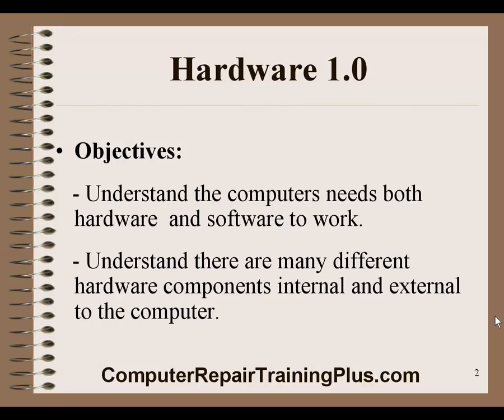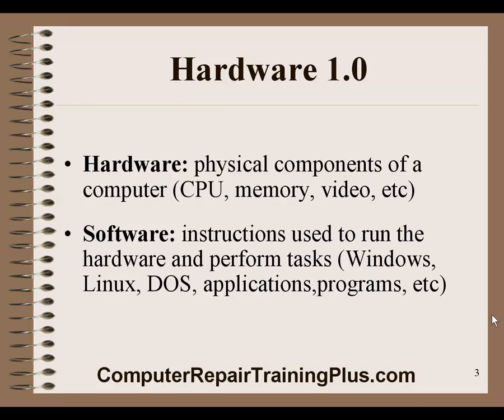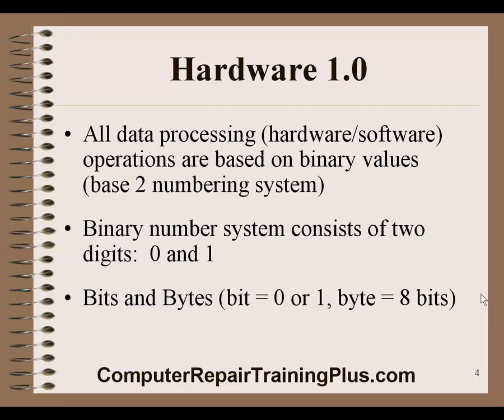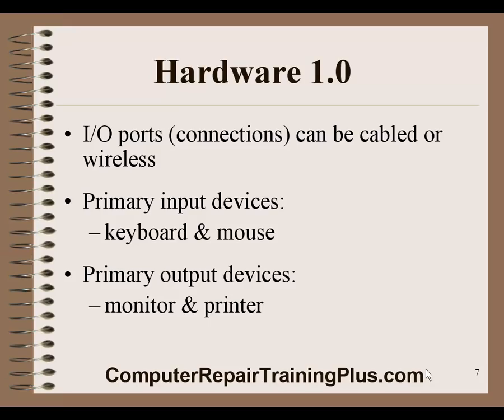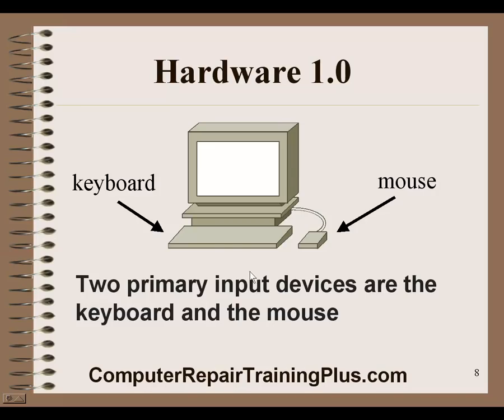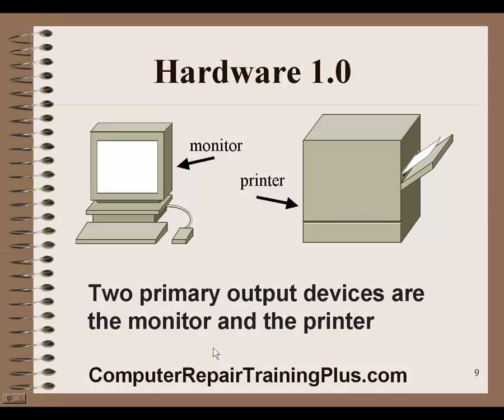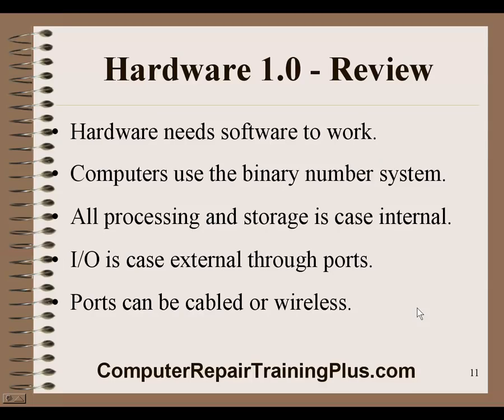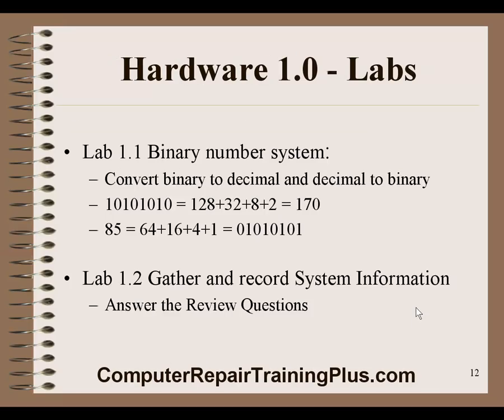CompTIA A+ - Computer Training - Hardware 1.0 Part 1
This is a new course that I am teaching to help prepare my students for the CompTIA A+ certification.  We will be following the CompTIA A+ objectives and adding to and updating the material where appropriate. There will also be some labs, quizzes, and tests available at my website to reinforce the concepts.